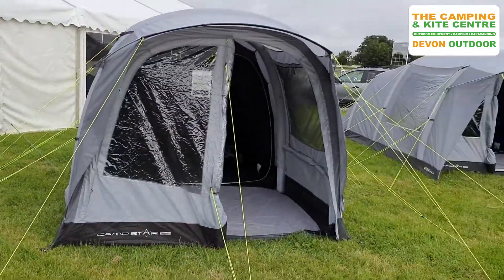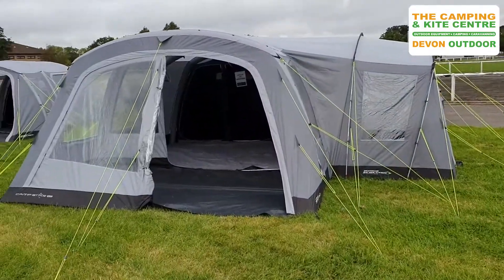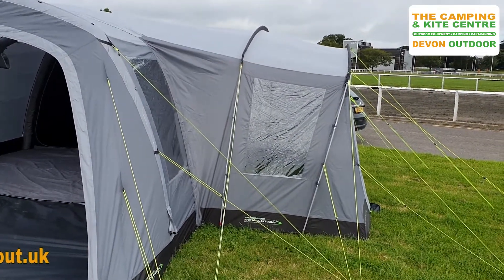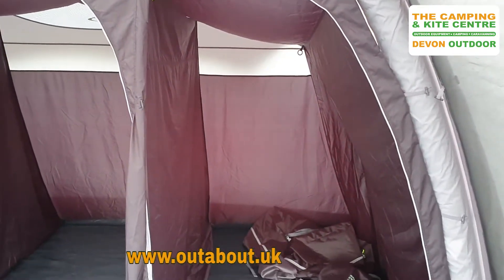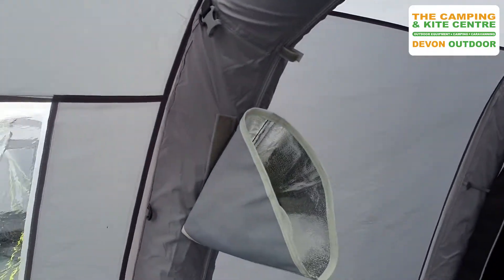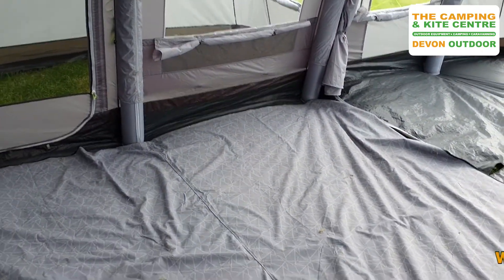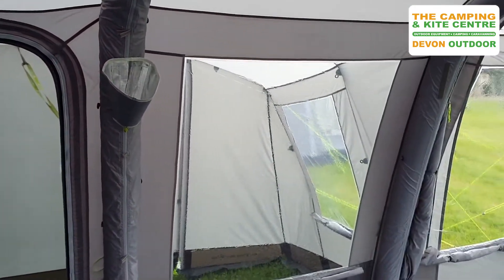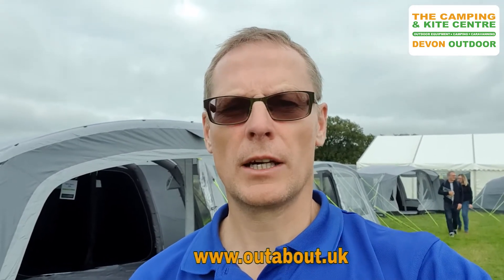Outdoor Revolution Camp Star Range Overview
In this video, Roger shows you around the new Outdoor Revolution Camp Star range for 2021. This video was filmed with pre-production samples so specifications are subject to change